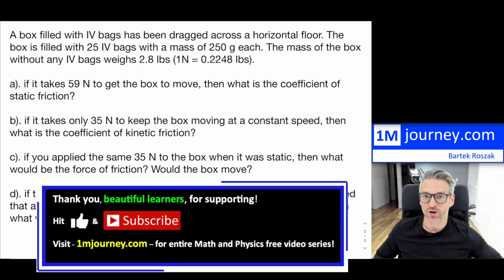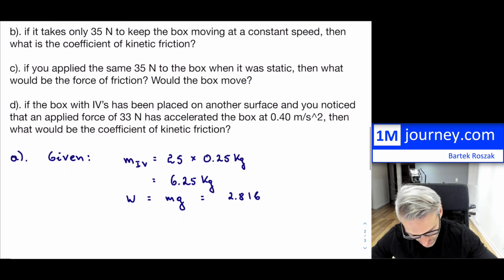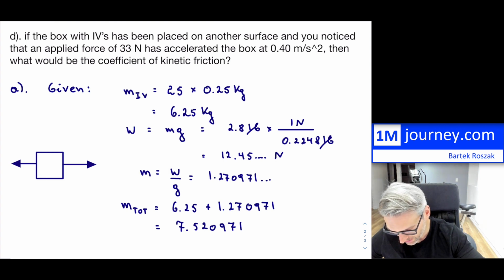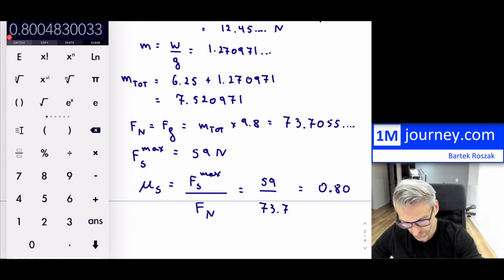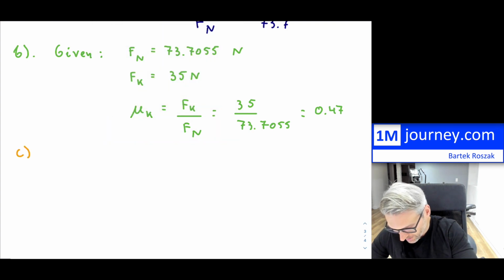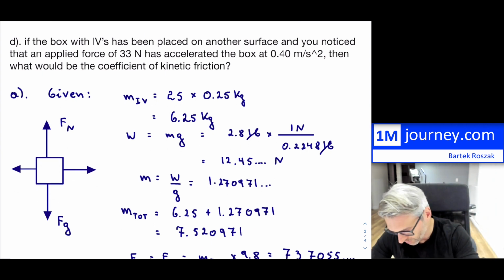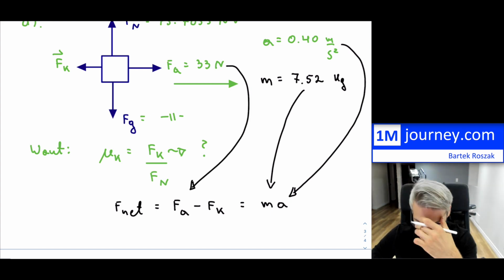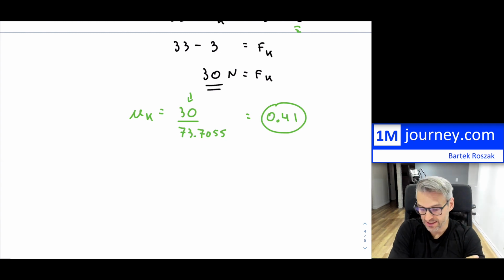Grade 11 Physics - Static and Kinetic Friction Example